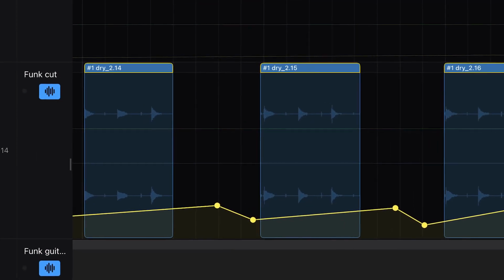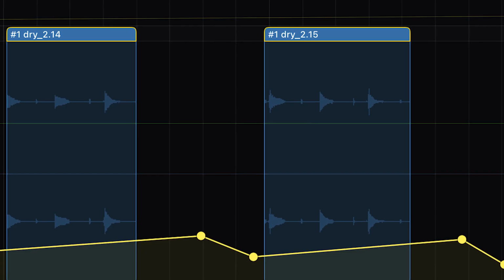(No AI) How I turned a Garageband demo into a finished song ②: "Audialize" first, then record!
This video is the second part of the second “crafting a song” MOAB series and we are looking at turning a humble Garageband demo into a finished song!

This second "crafting a song" series is called “Using all parts of the buffalo”. In this installment we are going to work on recording live guitars, keyboards and piano!
No AI is used for any of MOAB!

MOAB (Music on a Budget) is recorded with an IPAD on instruments in a rehearsal room I rent on an hourly basis (for the price of a cappuccino) and in collaboration with gig musicians from the internet.

00:00 Intro
00:10 Short recap of part ① and what is covered this time
00:52 Creating with "intent" to add guitar tracks 1
03:05 Getting your ideas across to musicians
03:46 Adding guitars 2
05:10 Keyboard tracks and piano
06:22 Practice your mind´s ear: "Audialize" your song!
07:54 One example of "audiating" a guitar track
08:43 Closing remarks and see you in part 3!

Equipment
Drums: Stereo mic Shure MV88
Pearl 13" "Omar Hakim" signature snare
Audio Interface: Focusrite Scarlett 2i2 4. Gen
Recording on Ipad pro with Logic Pro + external mixing with professional sound engineer/mixer

Featured music:
"One step at a time"
Artist: MOAB
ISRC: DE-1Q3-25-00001